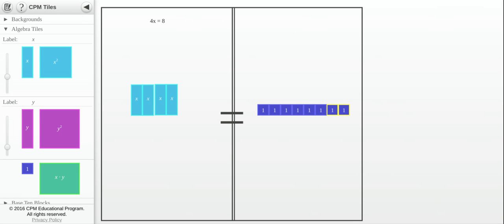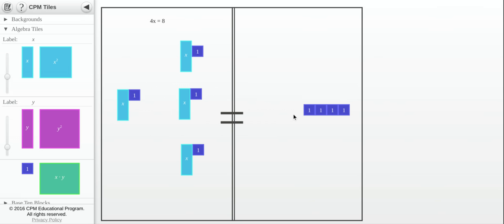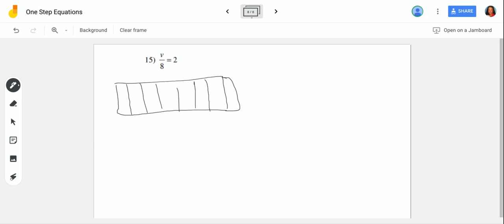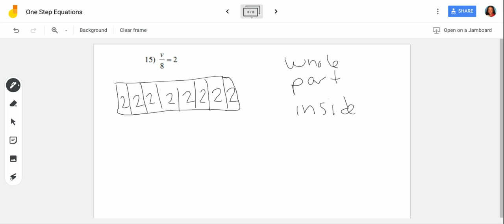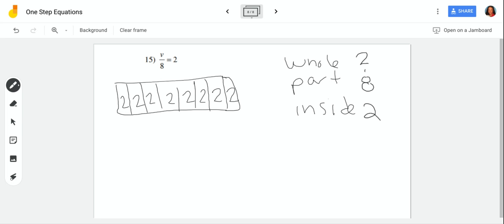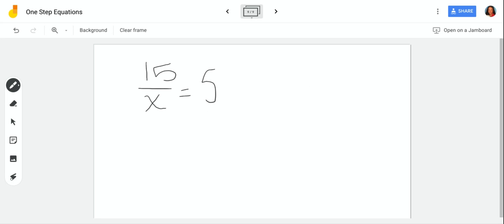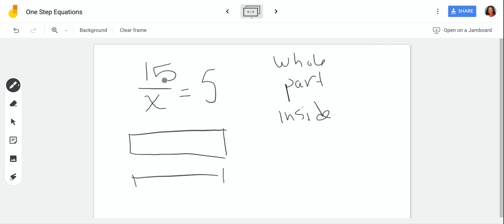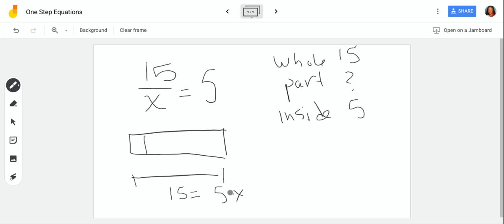One Step Equations Multiplication & Division CPM Tiles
solving one step equations using cpm tiles with multiplication and division